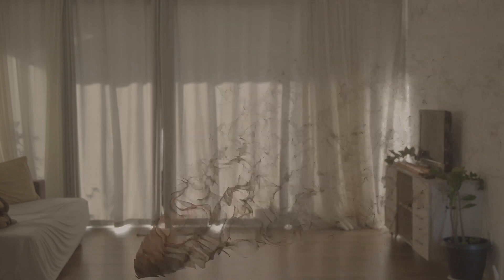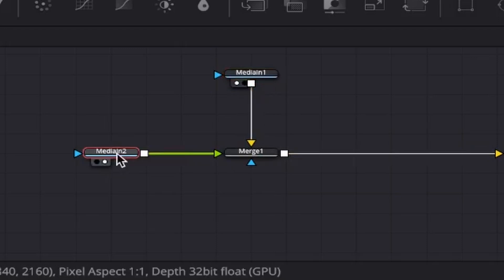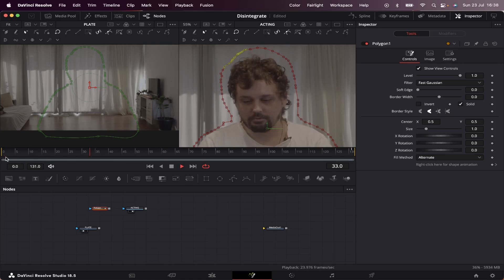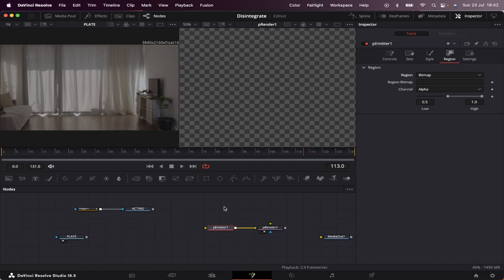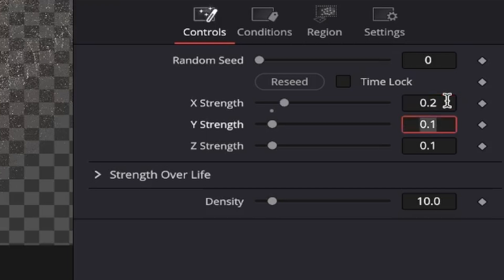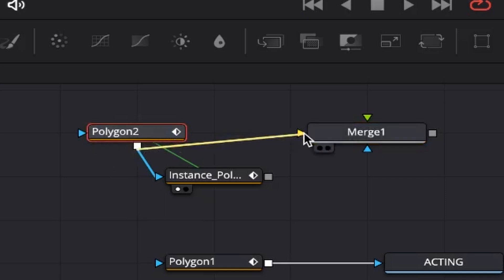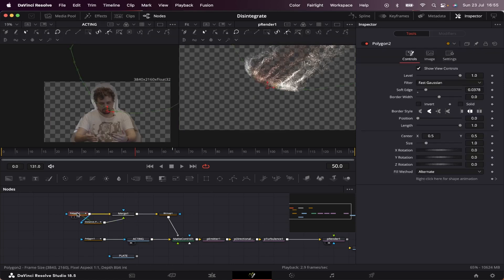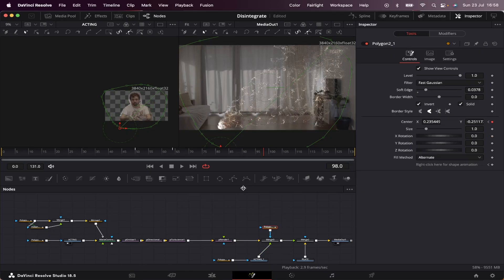Disintegration Effect in DaVinci Resolve | Step-by-Step Guide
In this DaVinci Resolve tutorial, I'll guide you through the process of adding a captivating disintegration effect to your videos. The disintegration effect can transform ordinary footage into a visually stunning and captivating spectacle.

Whether you're a beginner or an experienced editor, this tutorial will equip you with the skills and knowledge to create an impressive disintegration effect in DaVinci Resolve. Let's get right into it!